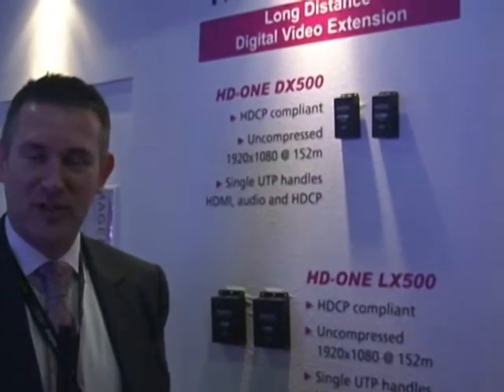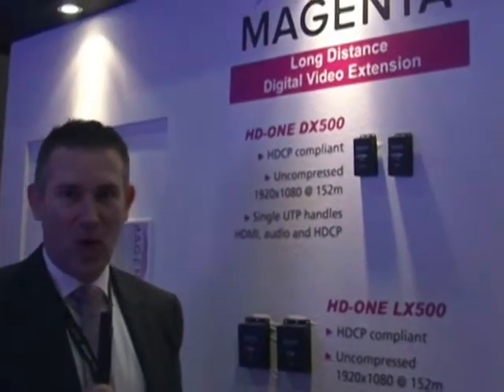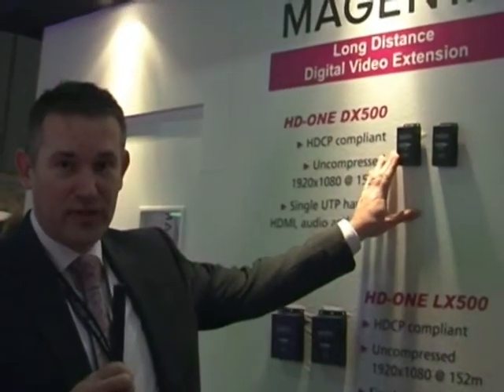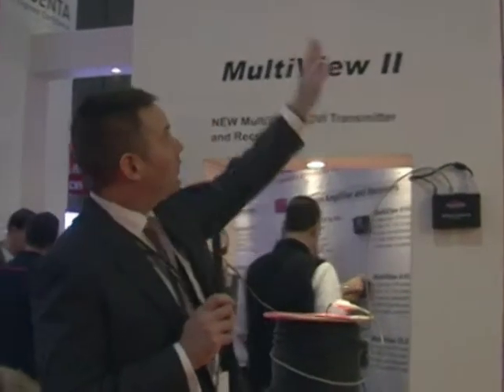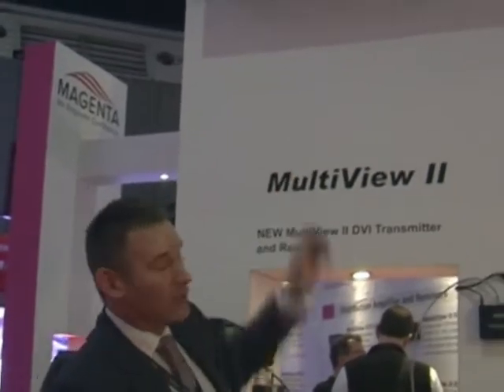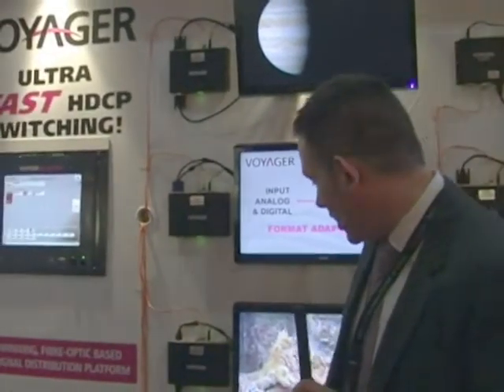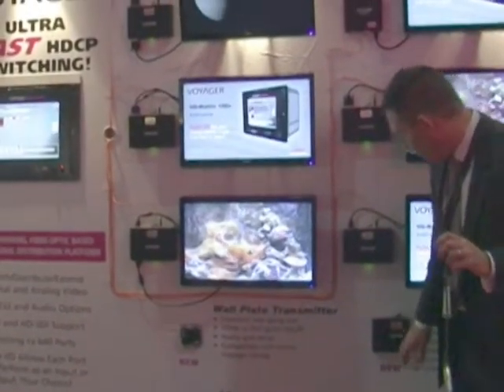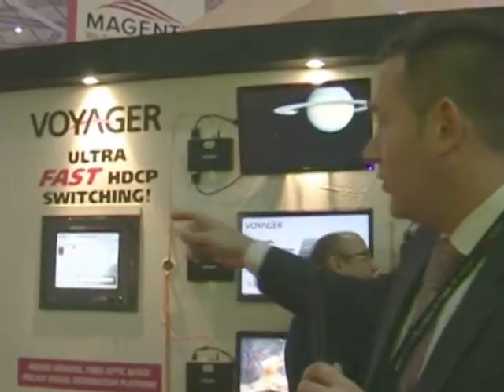ISE 2013 - Intervista a Phil Starling di Magenta Research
Phil Starling, UK/IRE Business Development Manager di Magenta Research, illustra le novità ISE 2013 tra cui la serie di extender HD-One, la serie dei receiver DVI MultiView II e la serie Voyager.

/*Eng*/

ISE 2013 - Interview to Phil Starling of Magenta Research

Phil Starling, UK/IRE Business Development Manager at Magenta Research, illustrate the new product solutions showcased by Magenta at ISE 2013 - including the HD-One extender series, the MultiView II DVI receiver series and the Voyager series.